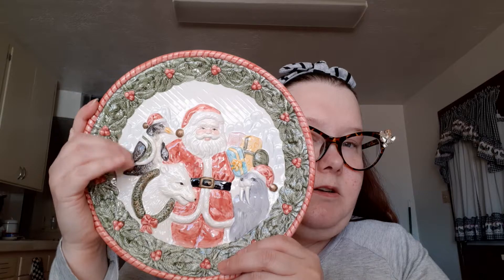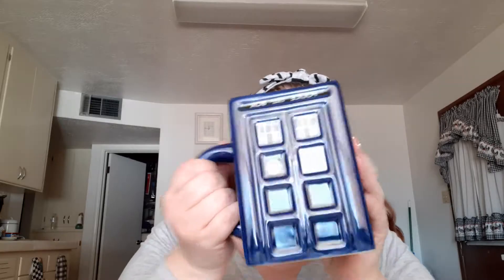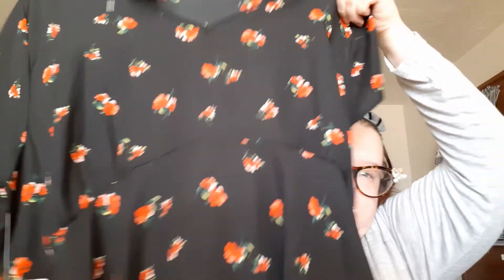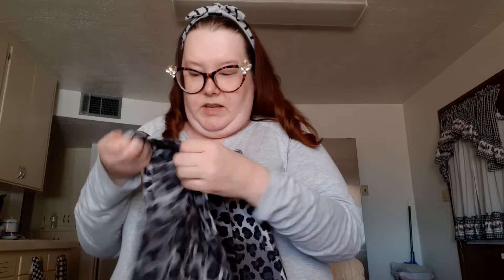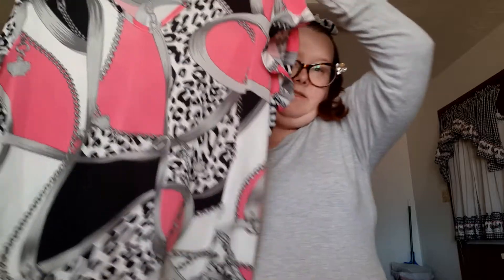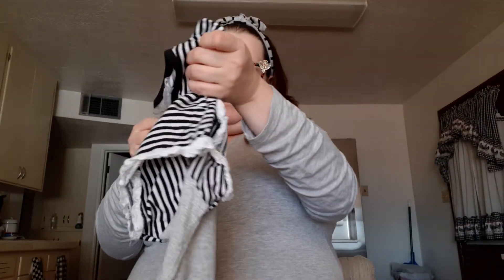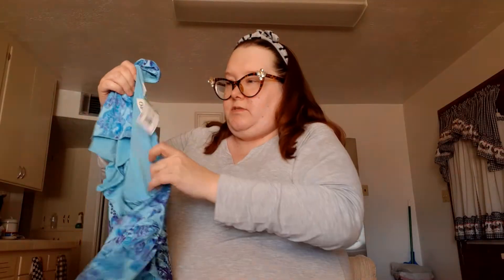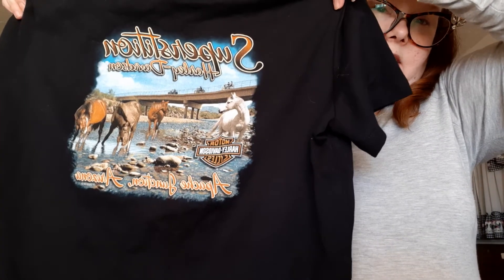Goodwill Haul| November 29, 2021